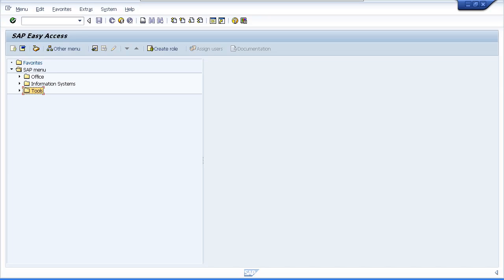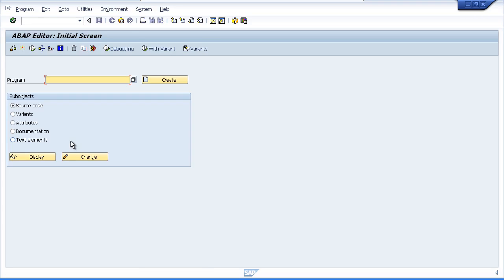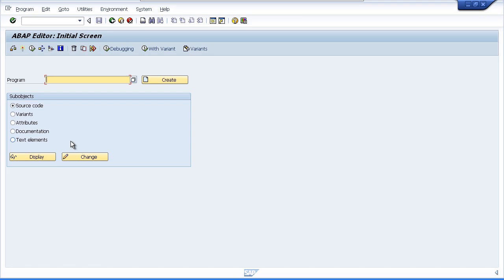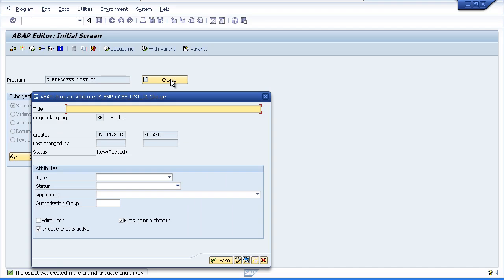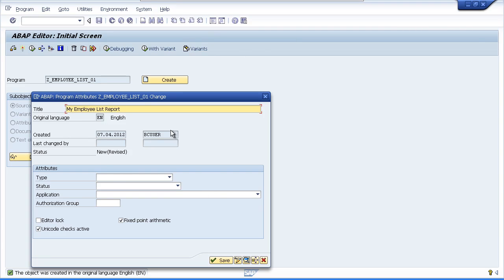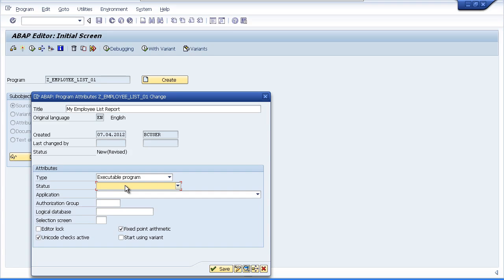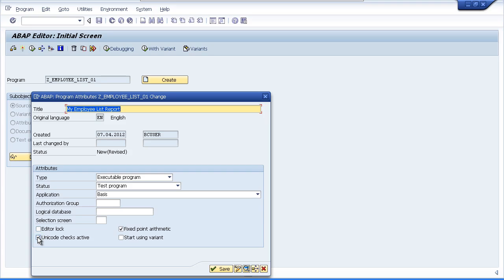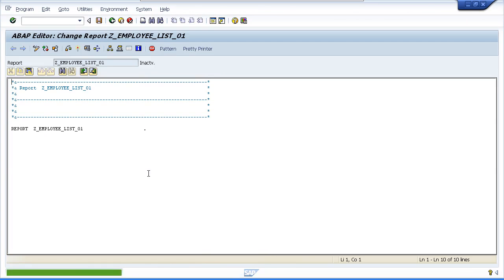014 Create Your First Program Part 1